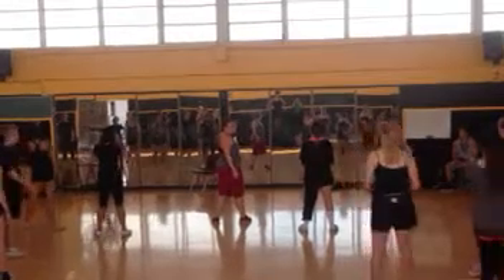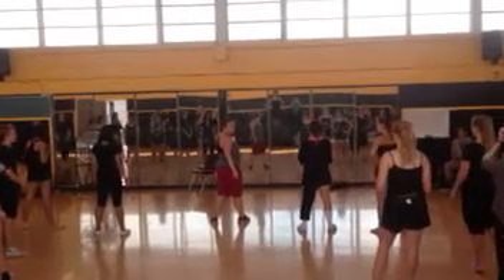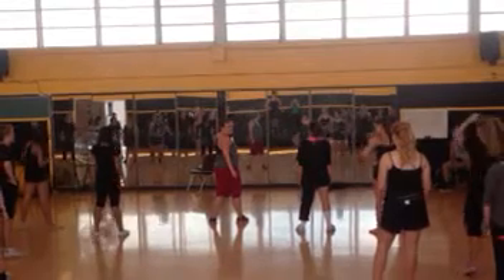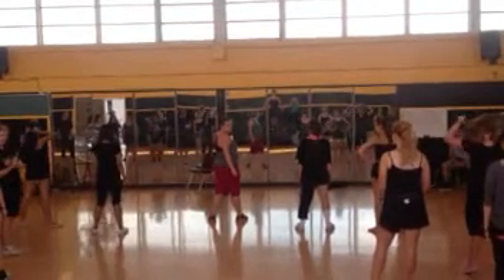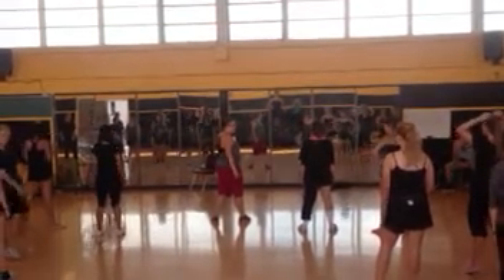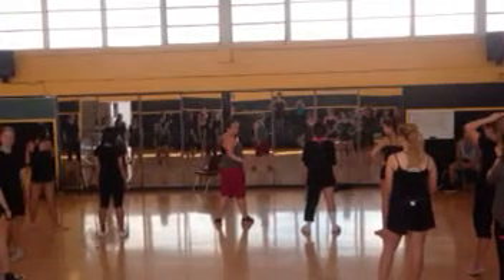Quiz#1HH 9-27-12 with counts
Hh routine